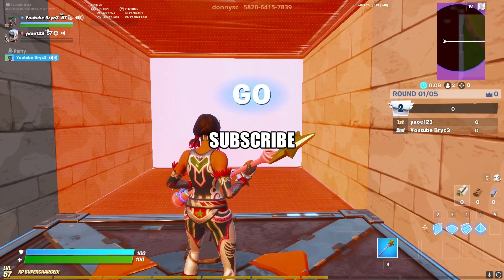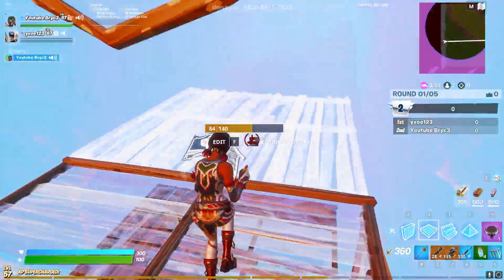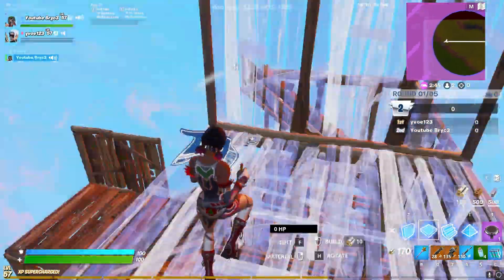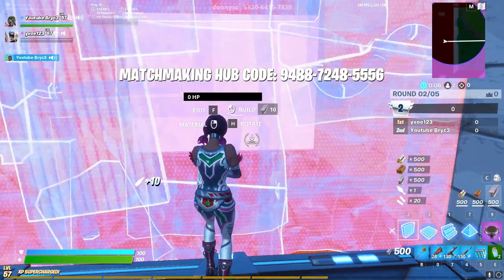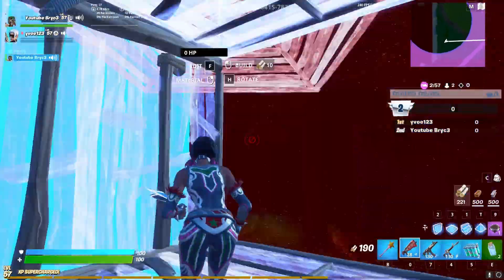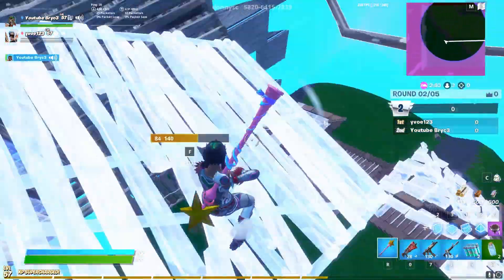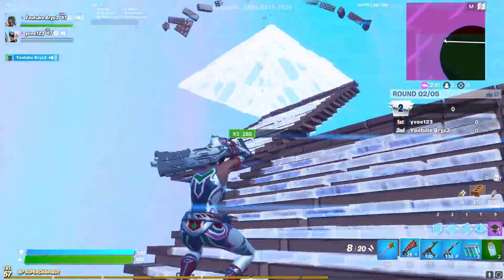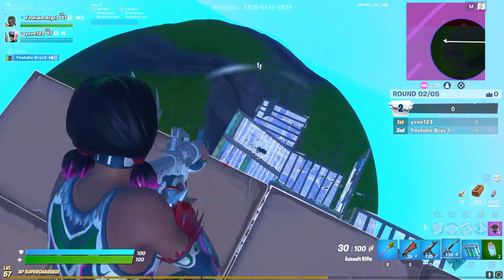DYNAMO Fortnite Gameplay